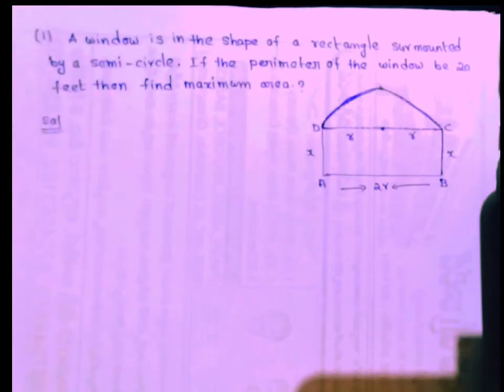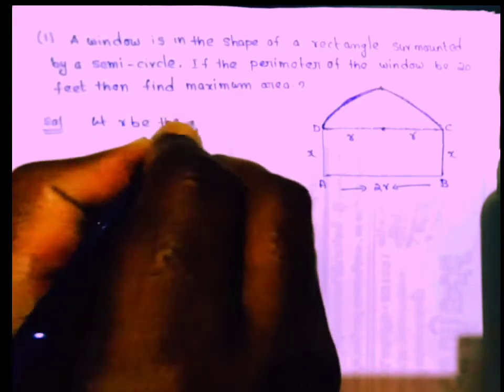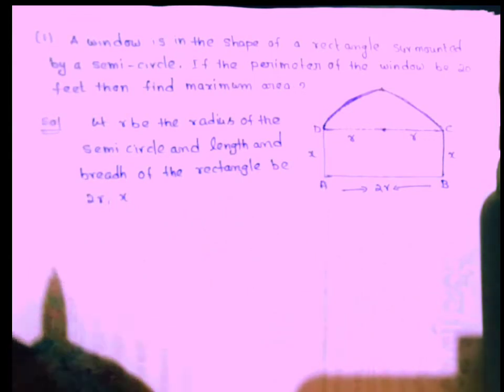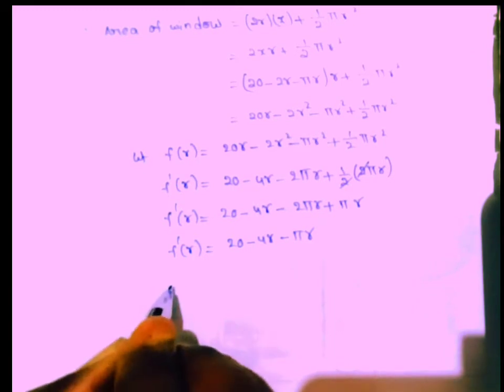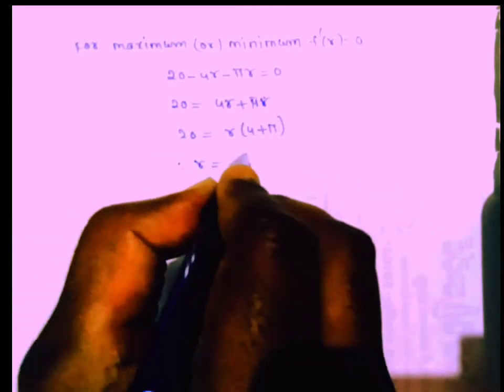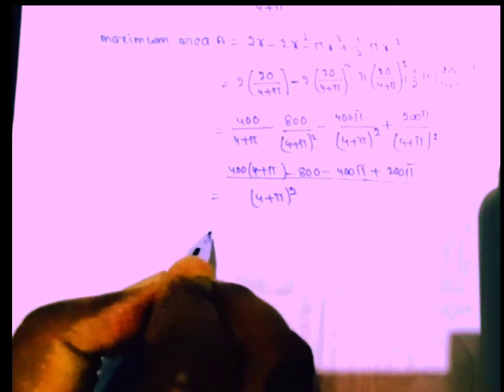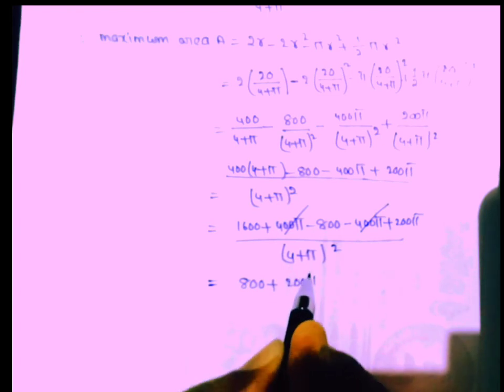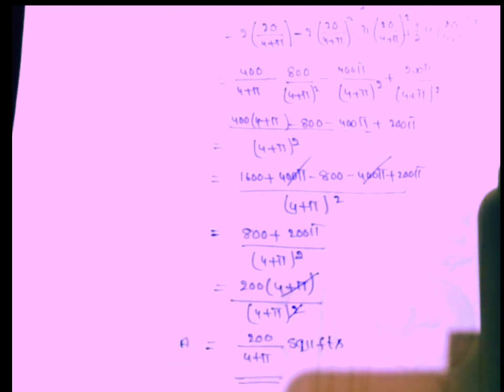Maximum and Minimum#maths-1B#inter 1st year#@NanajiGonnabathula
INTER 1ST YEAR-1B@NanajiGonnabathula